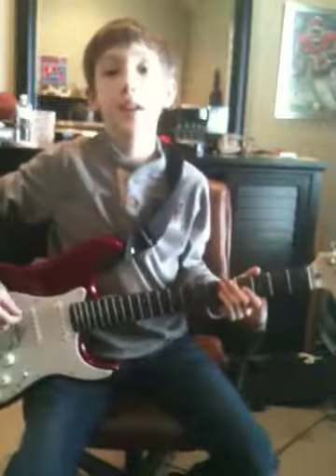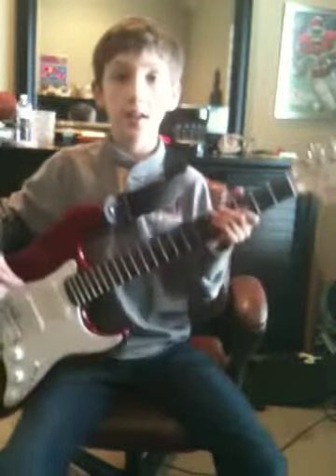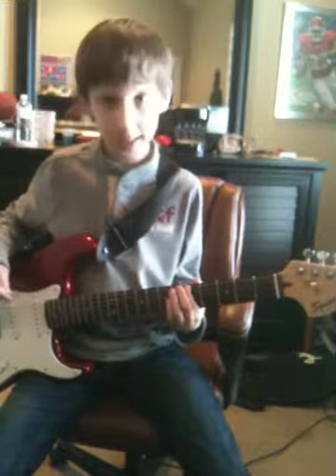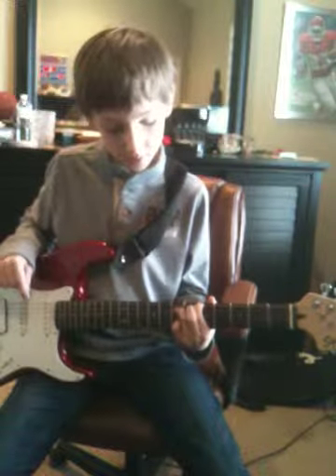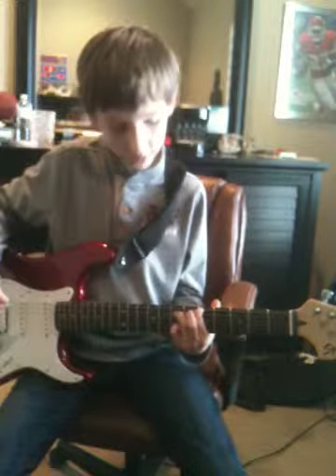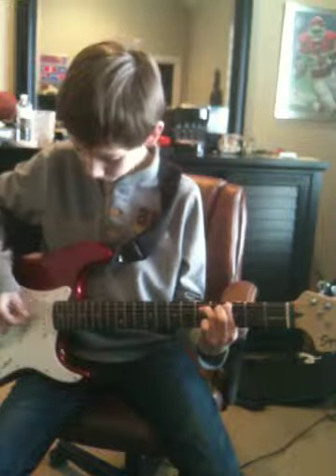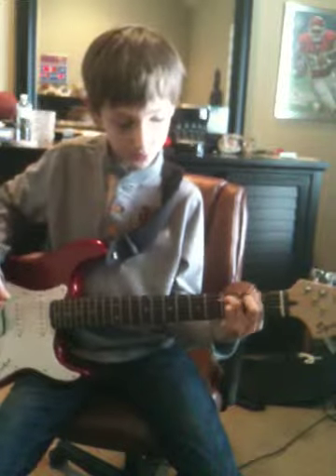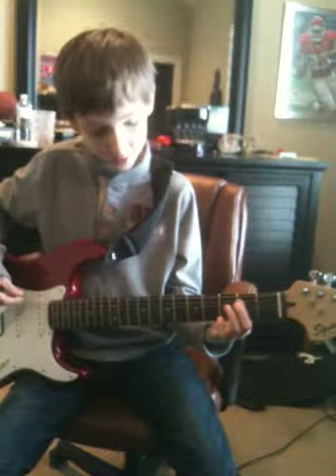How to play Brainstew on guitar by Green Day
Hey guys this is my first YouTube video so please don't leave bad comments if you don't think I did a good job because I'm a beginner at guitar right now (I'm doing lessons) so subscribe and rate 5 stars thanks!!! See ya